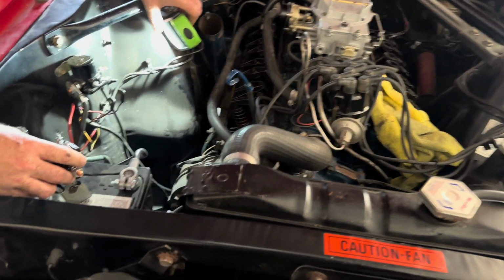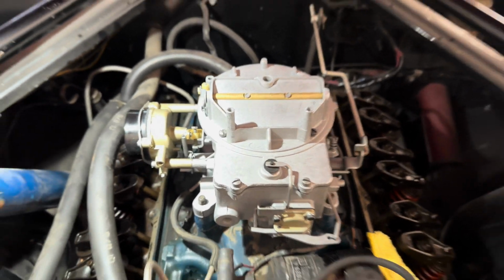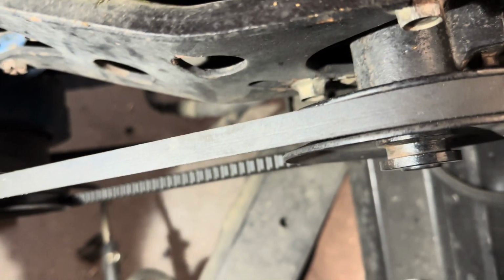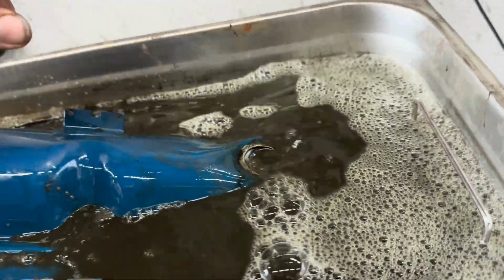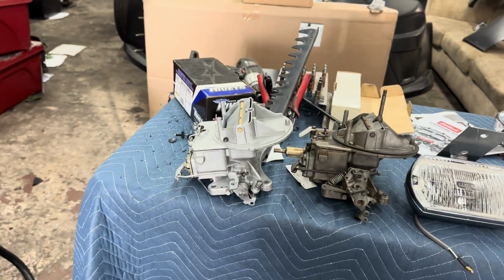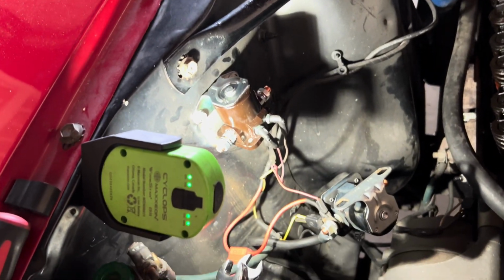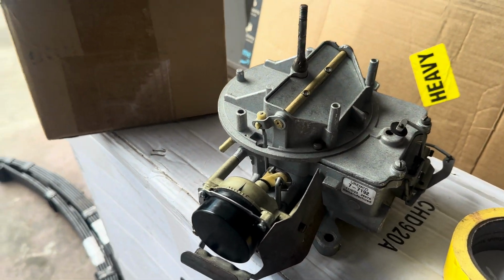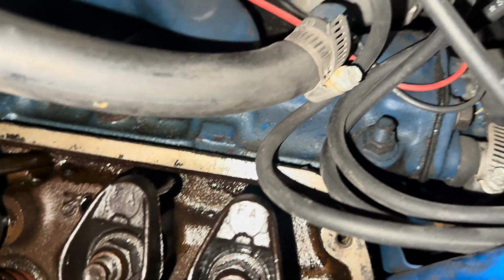Luciano's 1966 Ford Mustang Convertible - valve cover cleaning, carb finalization, starter solenoid